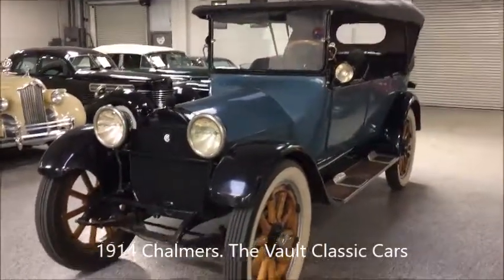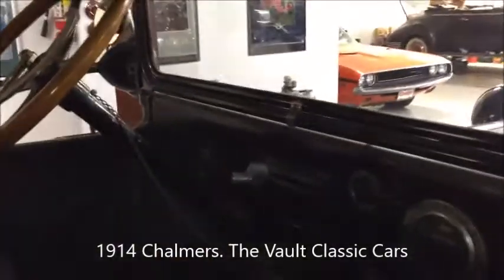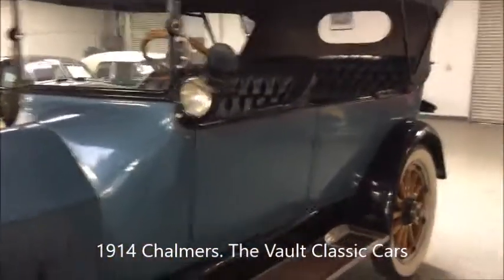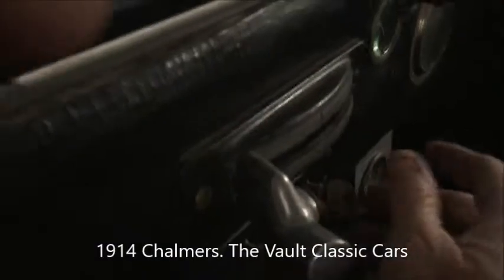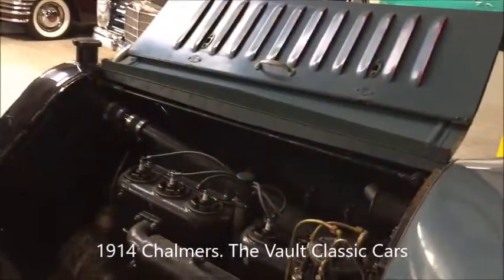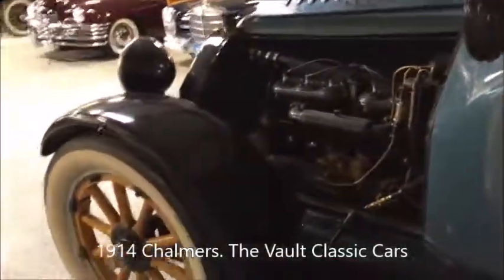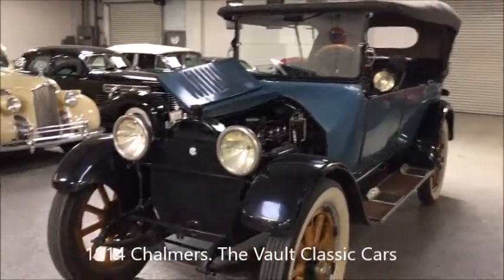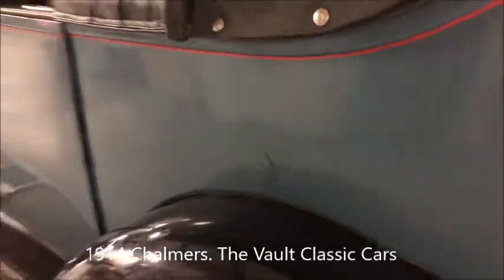1914Chalmers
1914 Chalmers Model 24 - big six cylinder car. 40 to 65 HP!